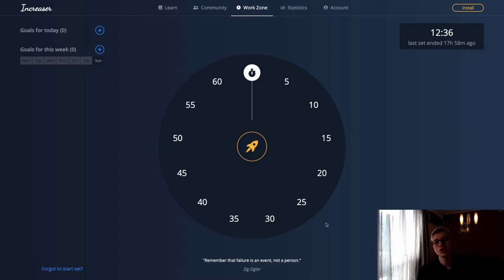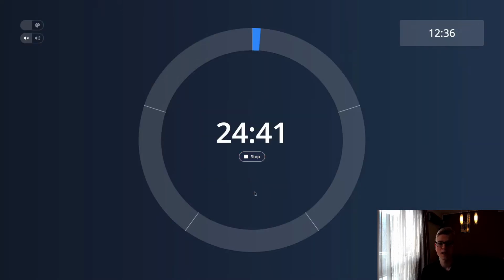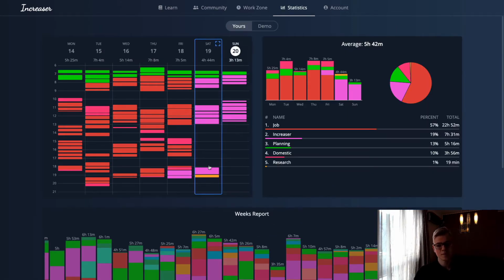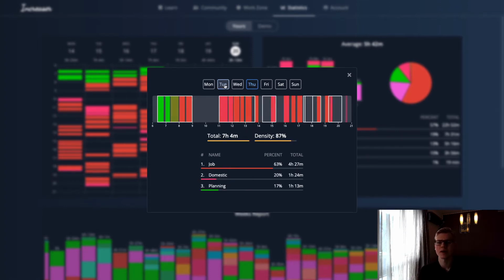Increaser Sprint #1 | Amplitude Analytics, User Engagement, Changes in Statistics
What I did in the last sprint

1. I set up Amplitude Analytics to understand how the app is doing, spot anomalies, and see how different changes affect Increaser.
2. I added a modal that appears when a user presses the stop button too early. It will give an extra explanation for people that are not familiar with time tracking or the Pomodoro Technique. Also, it could engage a user to finish the set.
3. I introduced an option to undo the selected project. Previously if you select the wrong project after the set there were no ways to change it.
4. Now the user could expand the day in the calendar view** to see more details on how he organized the day.
5. I refactored the timer page because it was getting hard to introduce updates to this part of the app.

Analytics

There was a drop in the conversion from signup to the first finished set (49.37%). It is the lowest it ever was. In part, the number was affected by bugs and inconsistencies that sneaked during that period. But still, it is too low of a number. It will be the main focus for the next sprint.

The conversion between having a set and then doing it the next day is also at its lowest (25.64%).

It is the third sprint in a row where the number of members goes down.

Next sprint

I think a significant part of new users don't try to work with the app because they encountered it at the wrong time. If the user signs up in the app and doesn't plan to do focused work, there is a low chance he will get engaged in the app or come back to it later. I don't have a plan on how to onboard such people. First, I want to understand if this assumption is realistic. To validate this thought, I'm going to introduce a question on the onboarding flow that would ask if the user wants to work on something right now, and if he's not, I will show suggest installing the app or something like this.

On the first day of working with the app, the user doesn't have anything interesting on his statistics page. And when there is no data, the page looks ugly. I want to show a different view for a person using the app for only one day. Also, I will try to explain to the user that statistics will become more valuable the more he uses the app.

Also, I want to include the sprint something, that could make Increaser better for existing customers. The "Forgot to start set" modal still has UX issues - the biggest one is that it is not clear how many minutes have passed since the last set end and the new one you are creating.